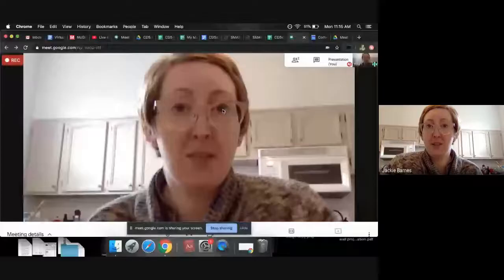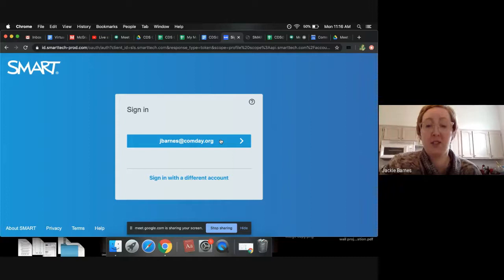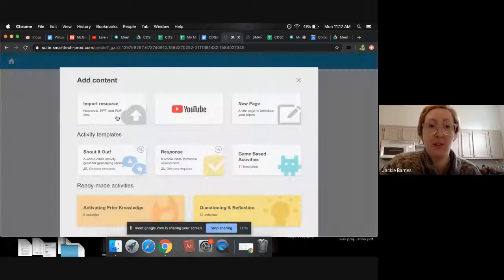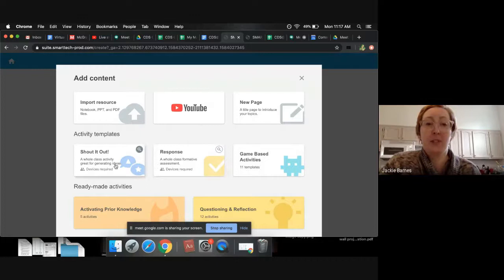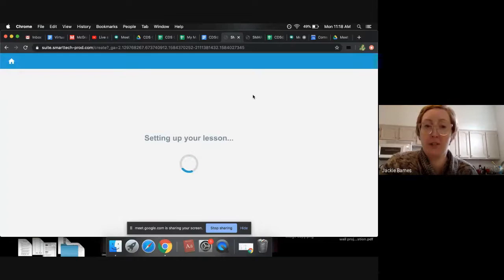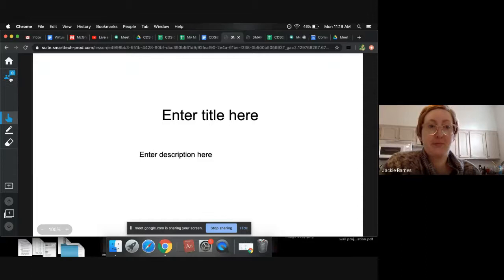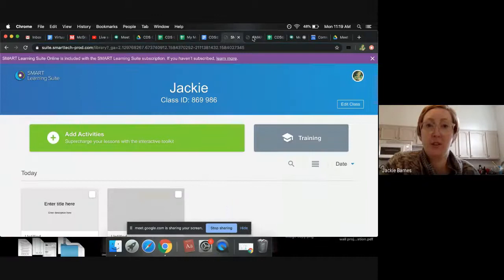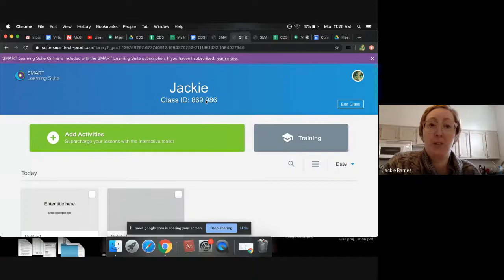Logging Into the SMART Learning Online Tools